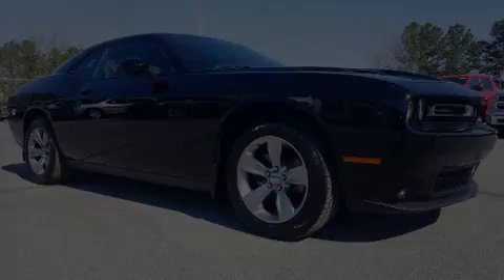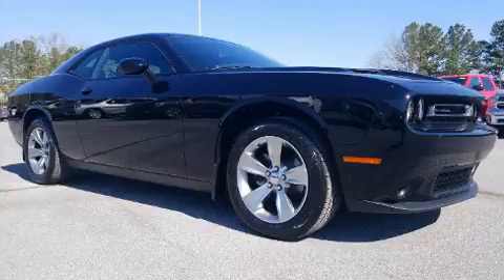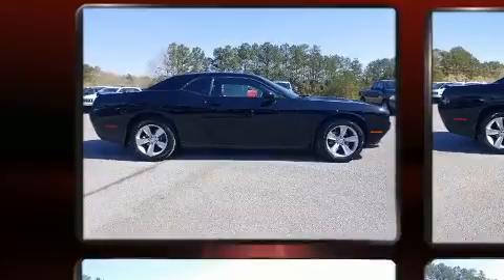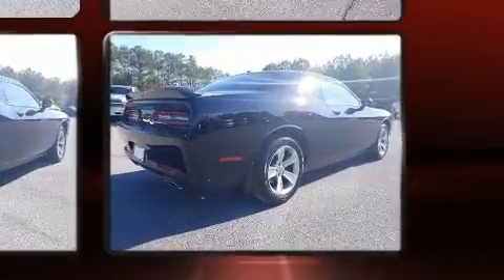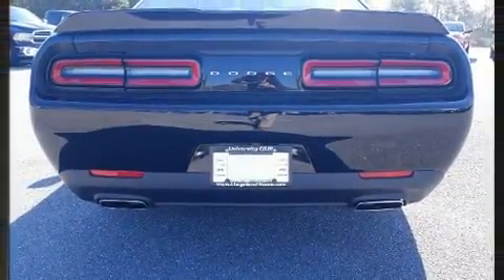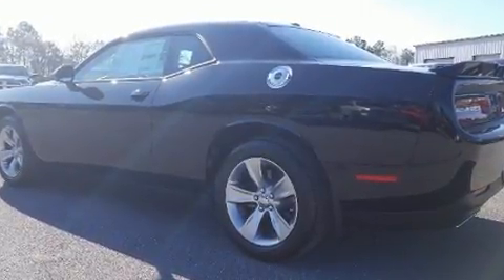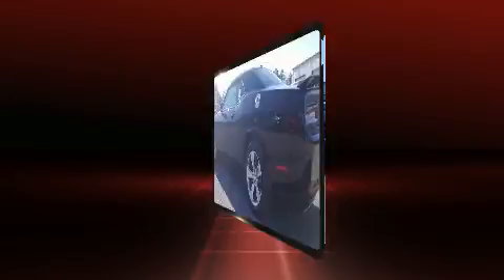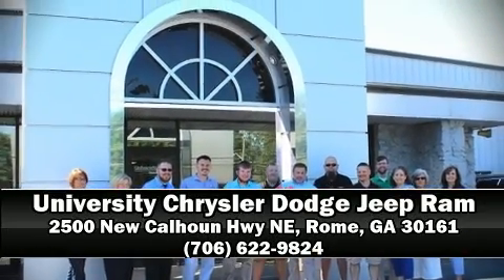2018 Dodge Challenger SXT in Rome, GA 30161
2500 New Calhoun Hwy NE

Discerning drivers will appreciate the 2018 Dodge Challenger. This 2 door, 5 passenger coupe offers the latest in technological innovation and style. Dodge made sure to keep road-handling and sportiness at the top of it's priority list. Under the hood you'll find a 6 cylinder engine with more than 300 horsepower, and for added security, dynamic Stability Control supplements the drivetrain. All of the premium features expected of a Dodge are offered, including: delay-off headlights, front and rear reading lights, variably intermittent wipers, an automatic dimming rear-view mirror, telescoping steering wheel, remote keyless entry, and air conditioning. Dodge ensures the safety and security of its passengers with equipment such as: dual front impact airbags, head curtain airbags, traction control, brake assist, anti-whiplash front head restraints, ignition disabling, and 4 wheel disc brakes with ABS. Our sales reps are knowledgeable and professional. They'll work with you to find the right vehicle at a price you can afford.